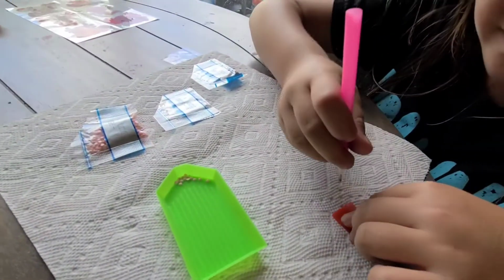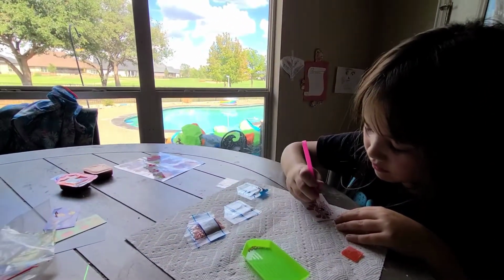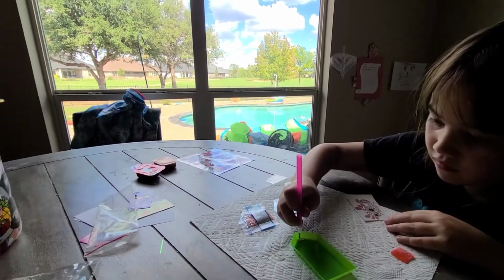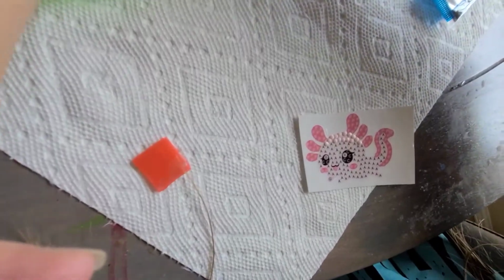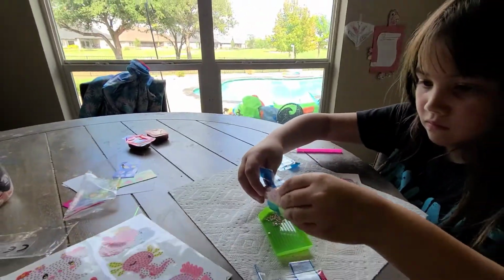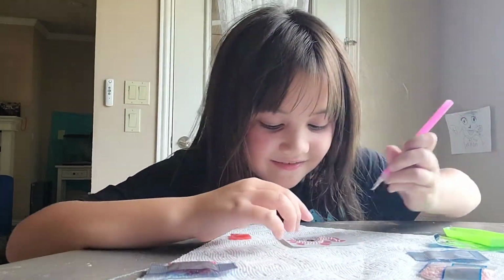Mila makes axolotl craft for Dragon Golf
Mila makes some axolotl gem art to welcome her new pet, Dragon Golf